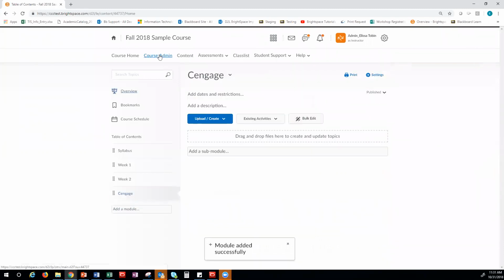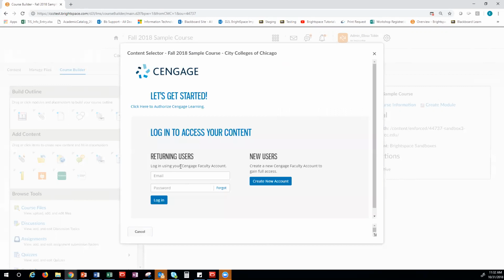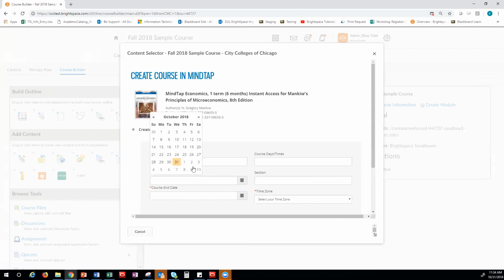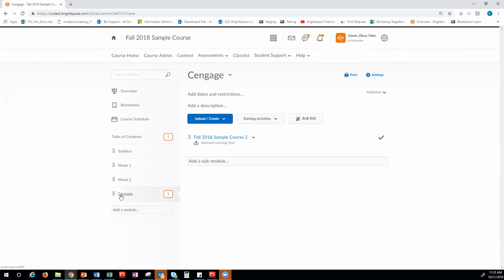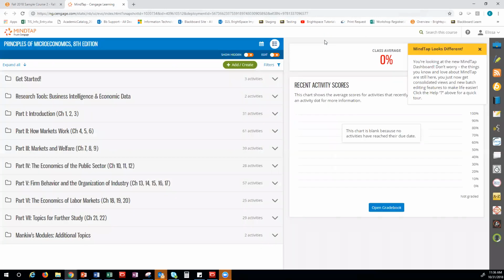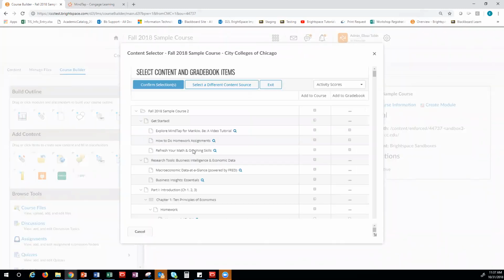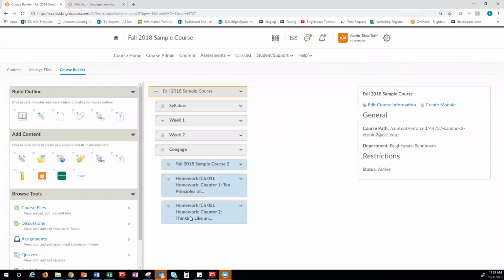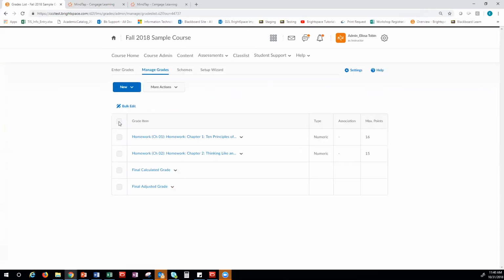Integrate Cengage MindTap with Brightspace